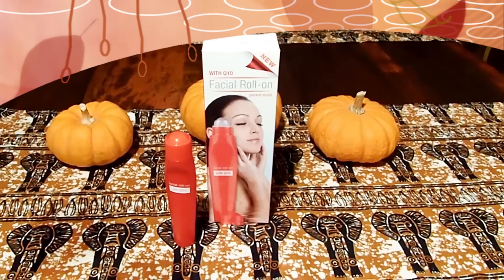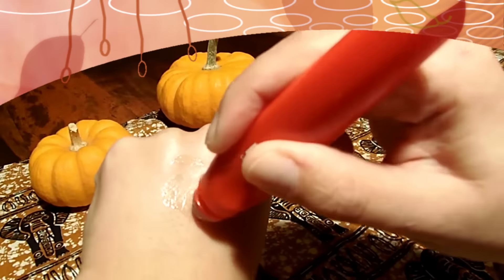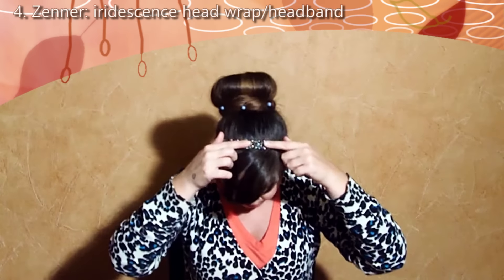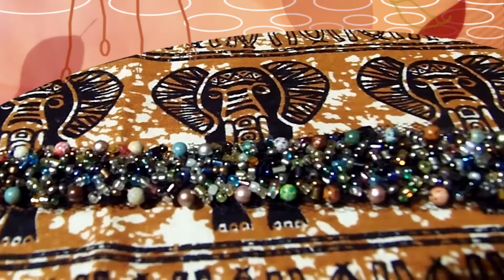Fall favorites 2015!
Some of my favorite things of this fall season!

1. Kruidvat Spa secrets: Miracles of Bali - shower foam (Kruidvat)
2. OMG (Oh my goods): showerscrub - orange, flower, papaya (Action)
3. Quest personal care: Facial roll-on with Q10 (Depot+, online)
4. Zenner: iridescence head wrap/headband (drugstore)
5. Charles Vögele: faux leather coat - stiched / burgundy (Vögele)

* HD - Watch the video in High Definition by clicking the second 'wheel' icon in the right down bar of the video and changing the quality to the highest number :-)

* subtitles - This video has subtitles in English and Dutch!  Depending on your settings these should automatically be shown in your language, but you can also adjust them manually by clicking the 'CC' icon and choosing your preferred language, or turn them off that way.*